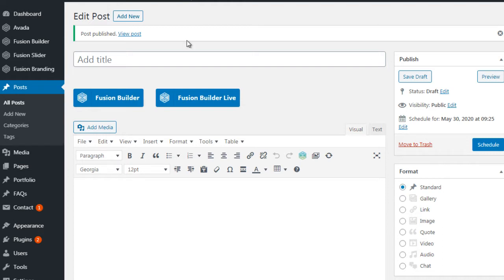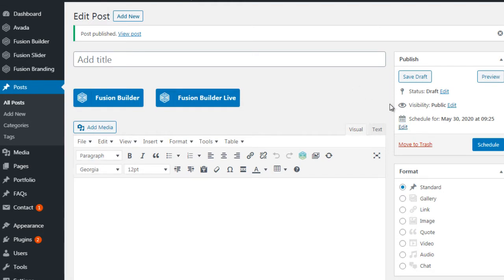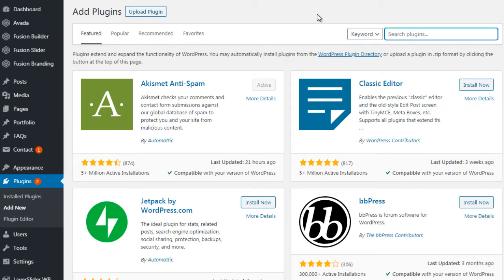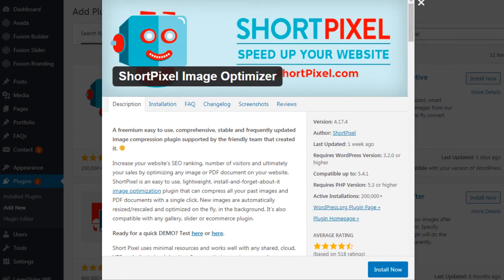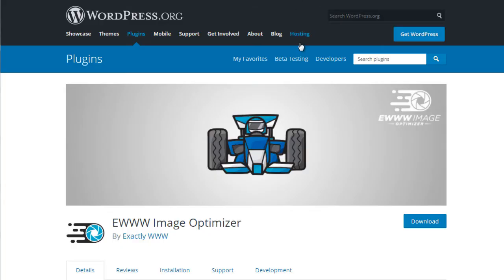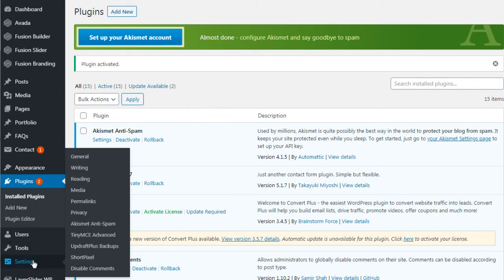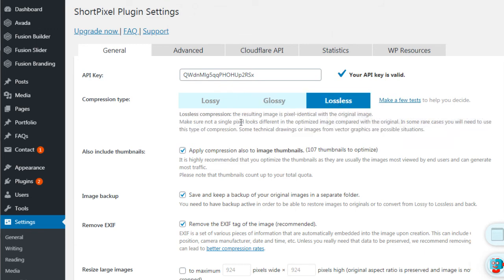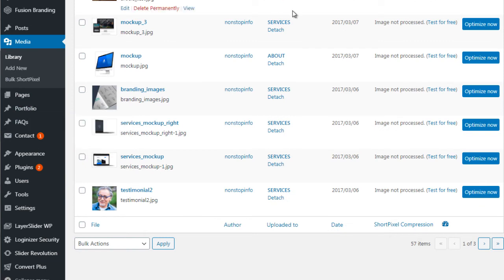Course on WordPress Automating (SECRETS) P4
Hello, and welcome. This is Video #4, and we're going to talk about how to schedule your content in advance. Let's say for example that you're going to create the next few months or the next few weeks of content today or even this week. So let's say you create a post, so what you do is whether it's articles, video, or audio or any type of content, what you do is you go to posts, you click on add new posts, you enter the title, you add the content, and then you tell the system. So you tell the system by clicking this right here, it's actually going to say publish immediately, but you're going to click Edit, and then you're going to choose the date. And then when you're done, you simply click ok. Now, before I do that, I want to say how do you know exactly what this time is matched to in terms of time zone? Well, to know that you can simply go down to Settings, go to General and you can set your time zone there. So it could either be your own time zone or maybe a time zone that you choose. That way you know exactly whenever you schedule that, you know that is going to be released on that day at a specific time. Otherwise, if you don't know what time zone that you're using, you're just guessing. So once you're done, you can simply click on schedule, and that is it. So that's all it is in terms of auto scheduling your posts. The same with pages, it's the exact same thing.

Ok, now let's talk about image optimization. I briefly talked about this in the first video where I talked about how a lot of times if you have too many images that are just way too big, it'll actually slow down your WordPress site. And we want to speed the site up as fast as we can, so to do that, you want to go under plugins, Add New, and type in these plugins. The first one is called ShortPixel. And this is the one here. So it says speed up your website and boost your SEO by compressing old and new images. So if you click on More Details, you can get a better idea, you can see that the last update was one week ago. And this is actually one of the high recommended image optimization plugins out there. Alright, so if we take a look at the live site and go under pricing, you can see that it does offer a free level. So 200 images a month basically means that if you upload anywhere between like a 100 to maybe 200 images, then the free level is just for you. But if you upload, let's say a 1000 images per month, then you're going to need a higher level. So we can see here, you know, the cost and all that. So it's only $4.99 a month if you want to upload up to 10,000 images.